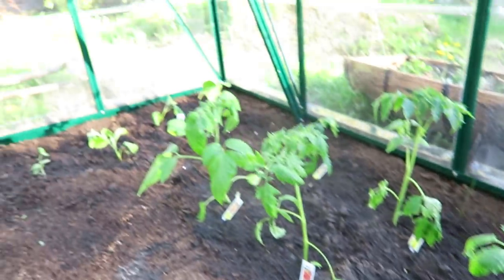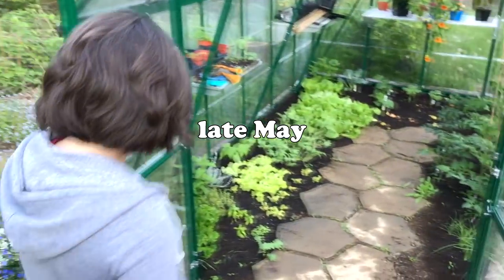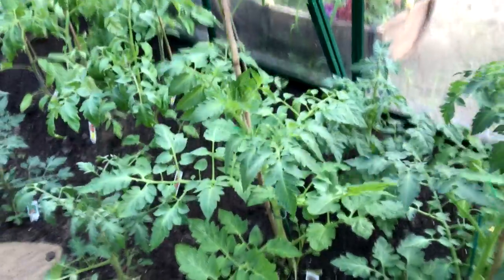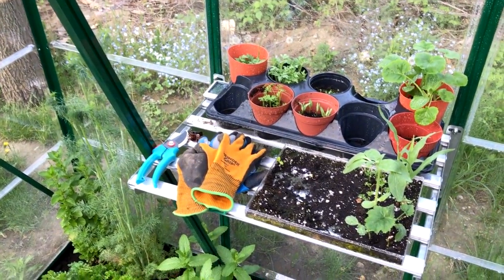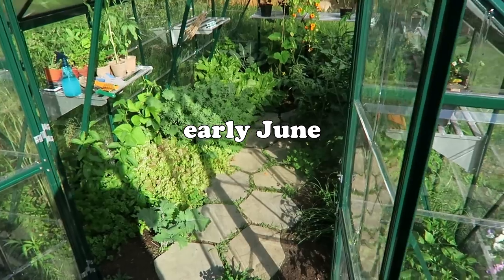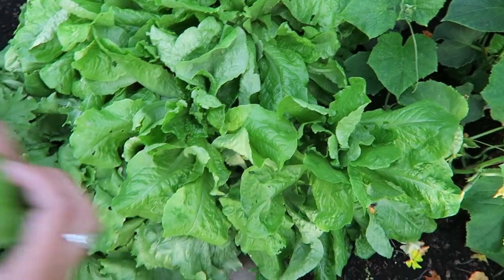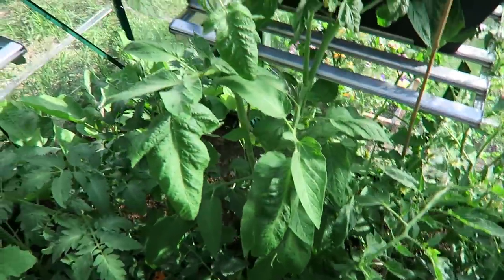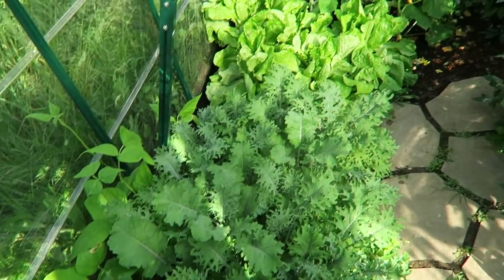Greenhouse Update May / June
Watch the impressive progress of our greenhouse over the past month! We started planting early May and it’s already looking like a jungle! We are very proud of it :)

My channel features vlogs and highlights of our life with Kripp and our two adorable doggos: Dexter the German Shepherd, and Fey the Pembroke Welsh Corgi.